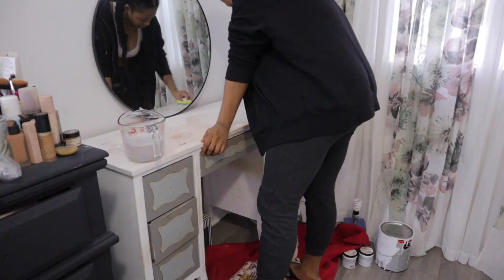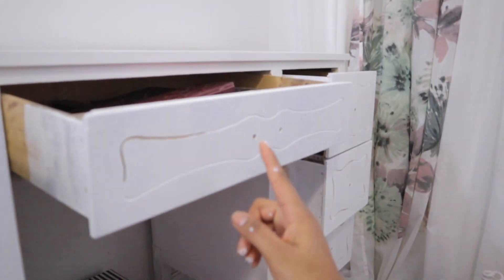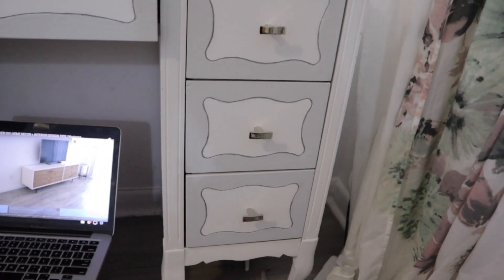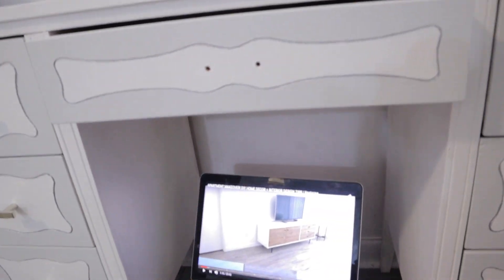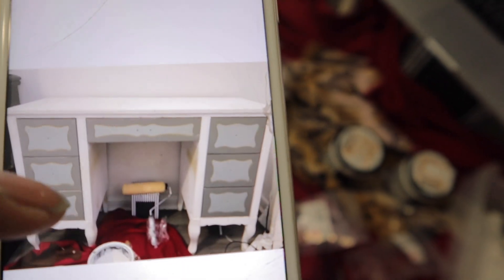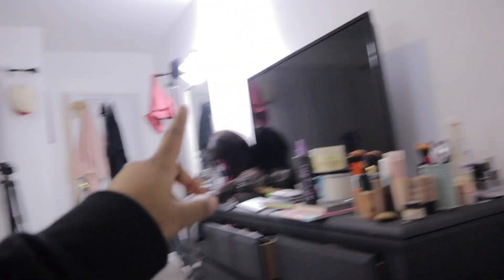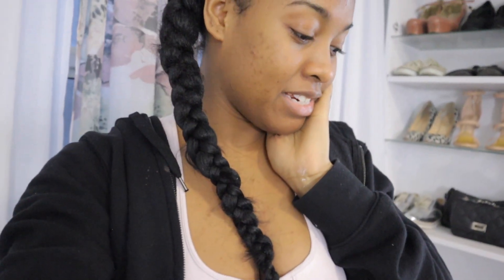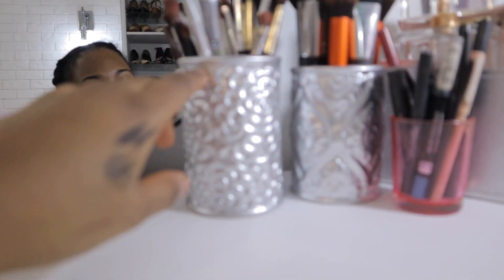Vanity Makeover | DIY VLOG | TIERA LOVELLE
Hey guys I decided to give my vanity a makeover I filmed it vlog style, I hope you guys get some tips and tricks from it keep watching!!  some key points to remember is a fresh coat of paint and some do knobs go along way!!

Paint of you choice
Spray paint

Lashes I am wearing RoyalTLashes